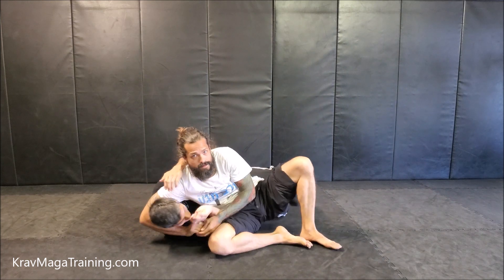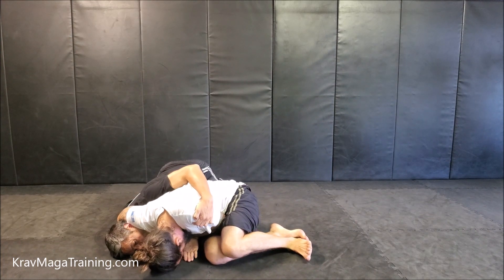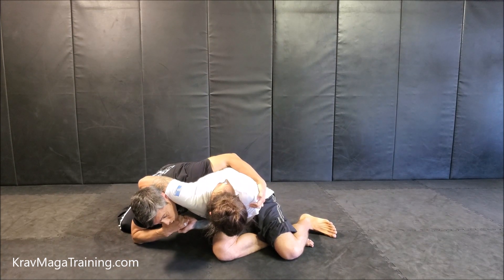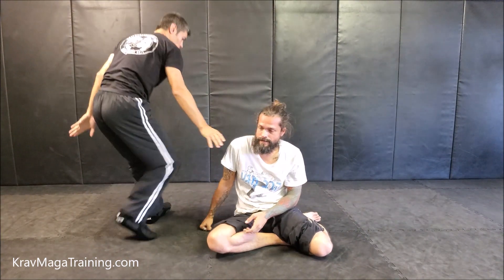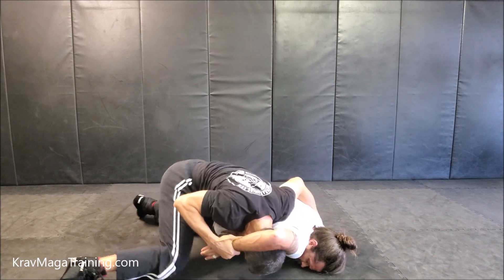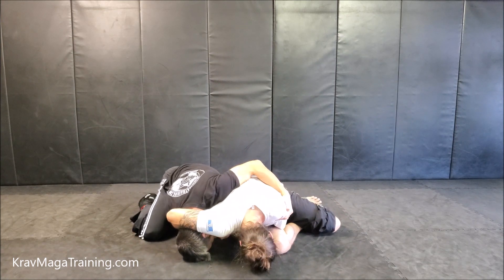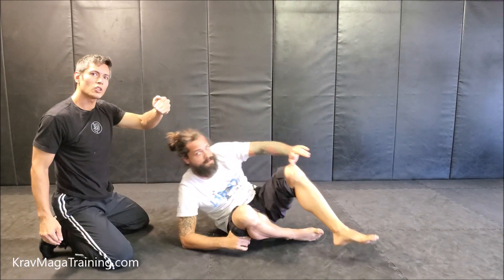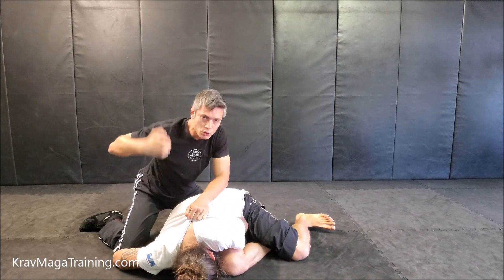Krav Maga - Headlock From The Side On The Ground - Weight Forward; with Space (Shoulder Lock/Pull)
In this Krav Maga Student Section video we go over the defense against a Headlock from the Side on the Ground - Attacker's Weight Forward; With Space (Level 3 technique) using shoulder lock/shoulder pull escapes in combination with each other.